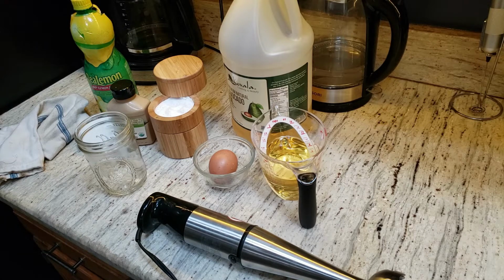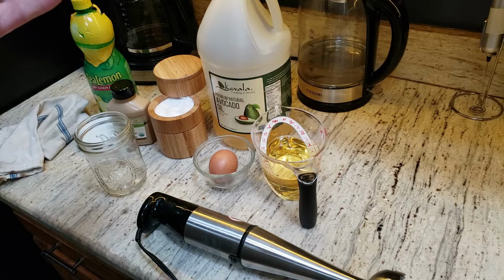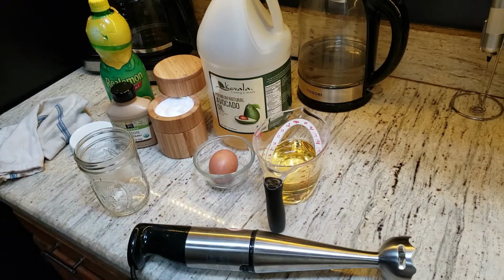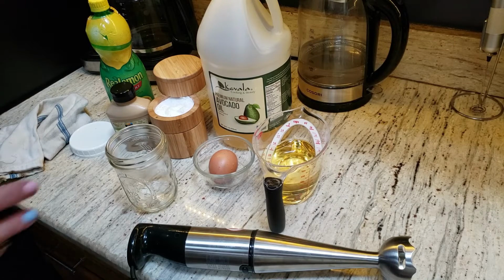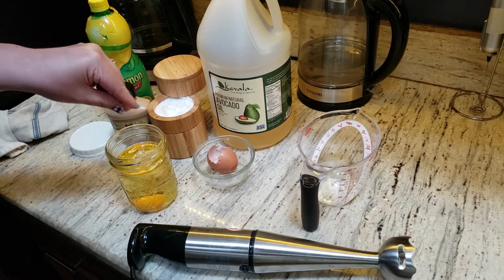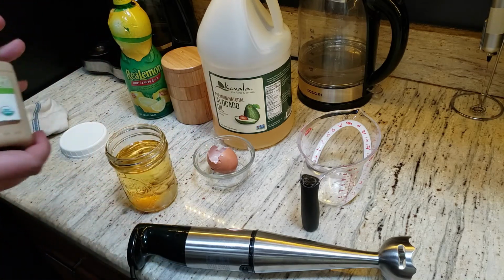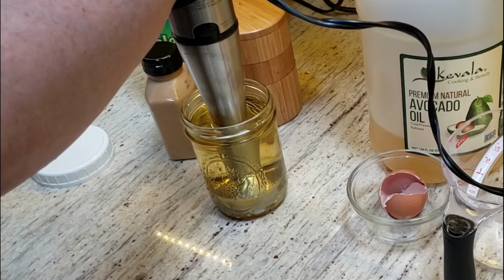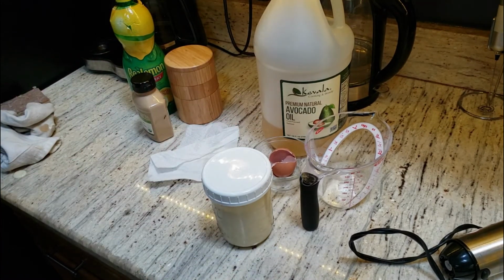Making Avocado Oil Mayo - Easy and Keto Friendly!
Making Avocado Oil Mayo
Today I wanted to share with you all how fast and easy it is to make homemade mayo with just a few ingredients and a stick blender or immersion blender.  This mayo is keto friendly as it uses avocado oil.  As an alternative, you can use light tasting olive oil. Canola and soybean oils are inflammatory and I would discourage their use if possible.

**The Avocado Oil I use